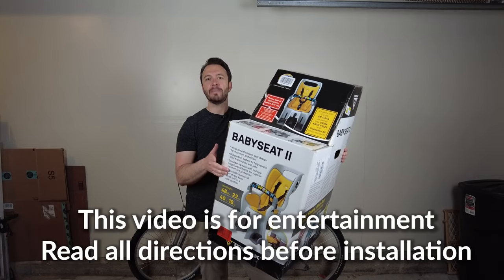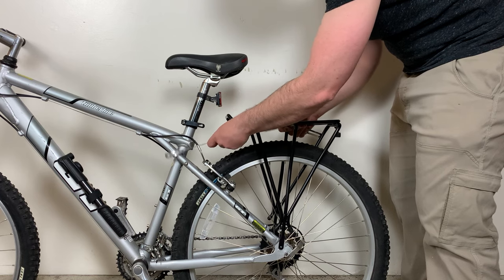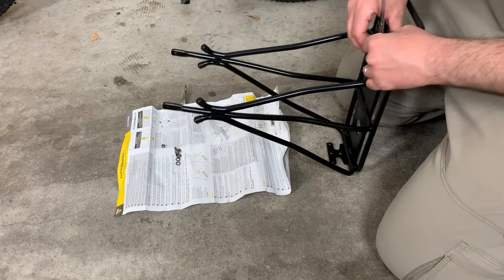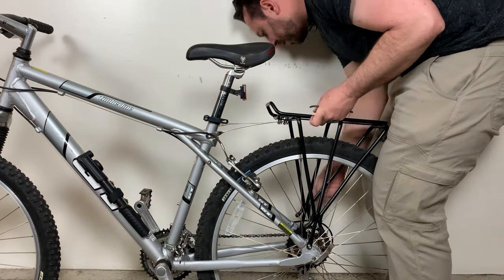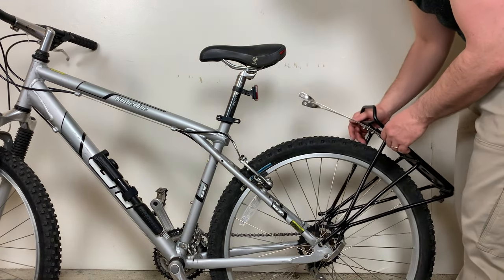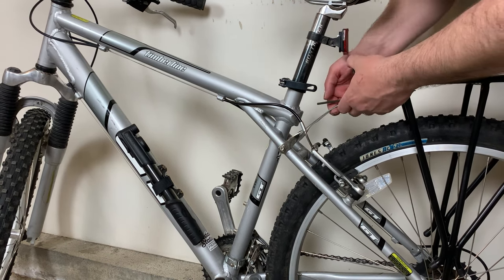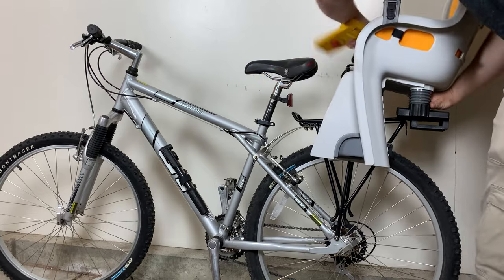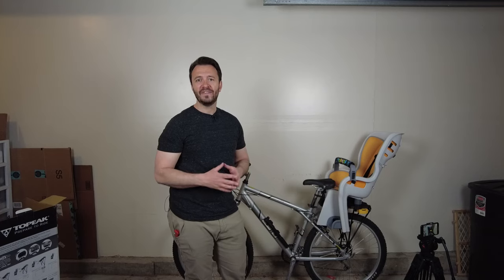How to Install Child Bike Seat on Bicycle by Topeak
Here I install a child seat to the back of my bicycle. It was actually very simple and I just needed a pair of plyers and a couple Allen Wrenches.

The whole process took me about 30 minutes.